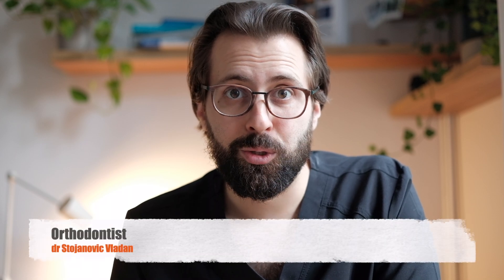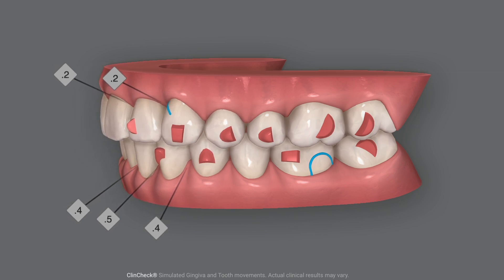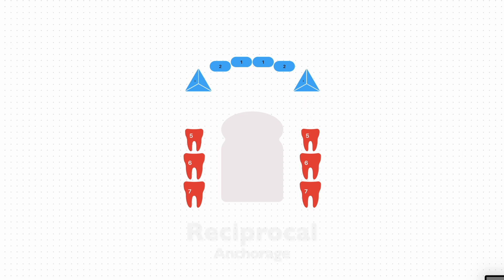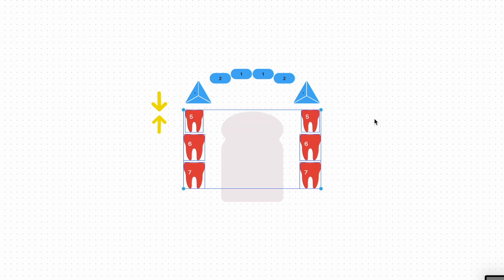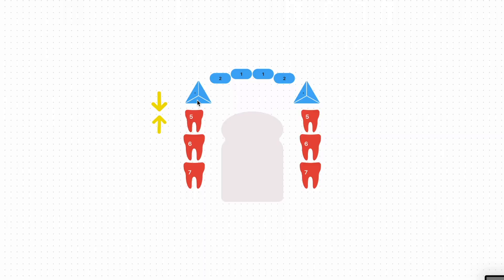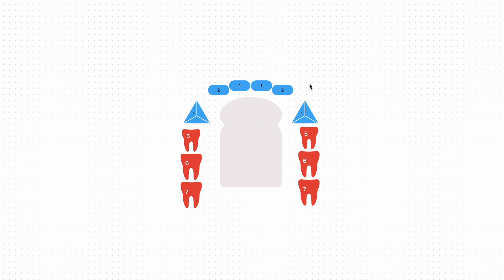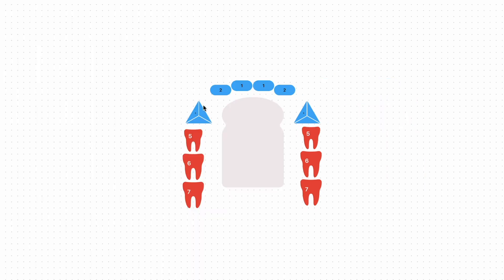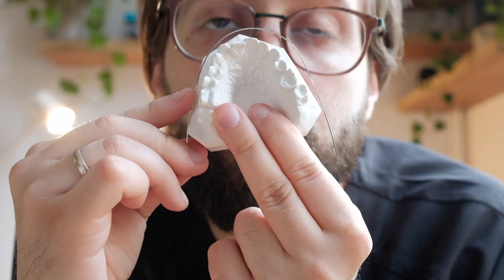How To Avoid Face Changes With Teeth Extractions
When we extract teeth for braces or invisalign we plan something we call Anchorage to determine how to close that space!

One of the main things we look at is your face when deciding!
In this video we look at all available options of space closure!
One of them, the hardest one at that, is the ONLY one that will not change your face and lip position. But because it is hard to do correctly and takes longer, a lot of orthodontists are trying to avoid it when they can.

However, if we are satisfied with the initial position of frontal teeth and lips, but we need to remove teeth for some other reason, it is the only way to correctly finish orthodontic therapy without getting those infamous FLAT profiles after ortho therapy.

dr Stojanovic Vladan